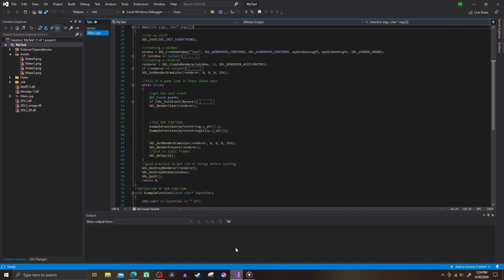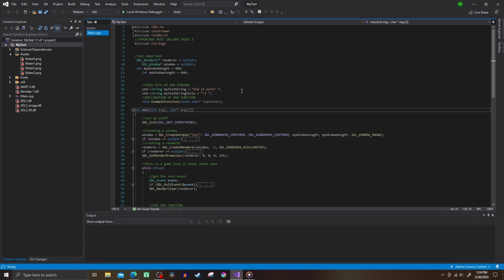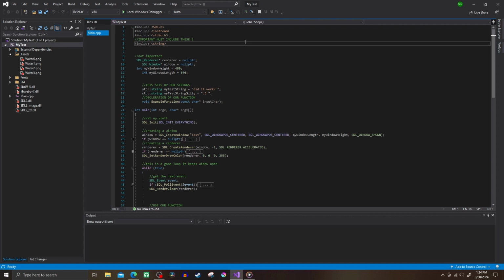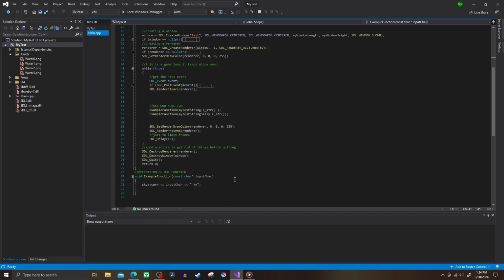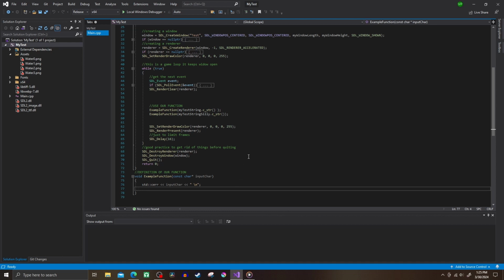Converting string to const char pointer C++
This is a C++ tutorial showing how to convert a const char pointer into a string.